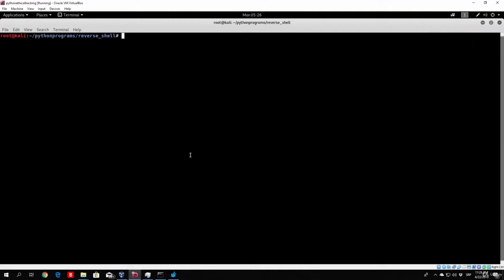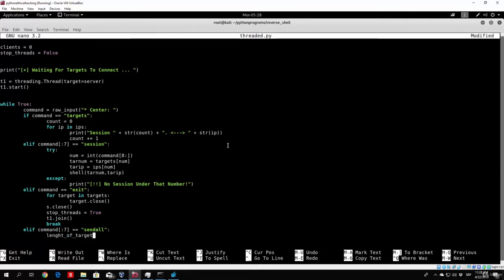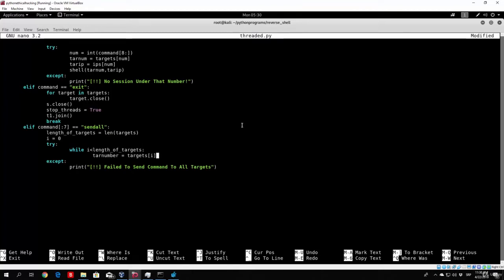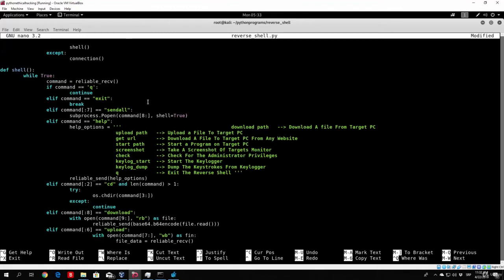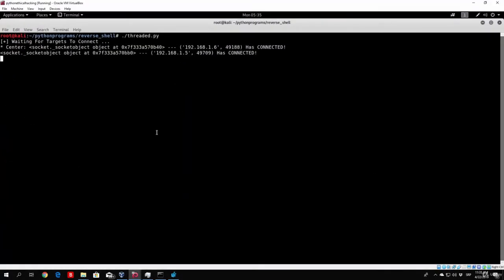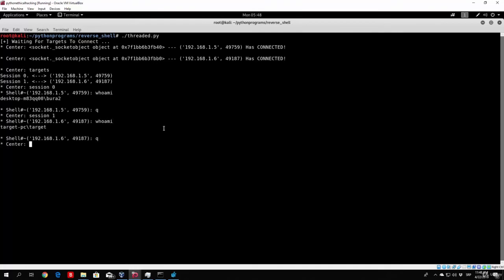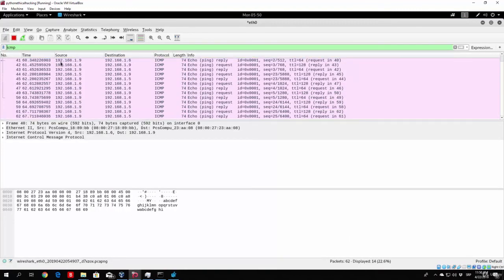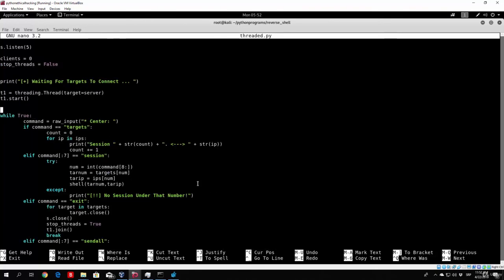7 Attacking multiple targets and gathering botnet